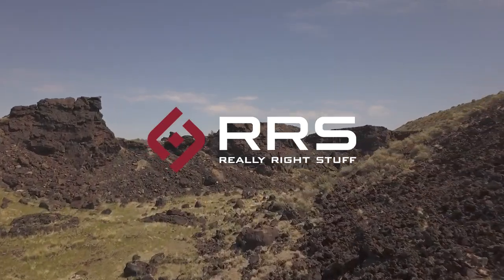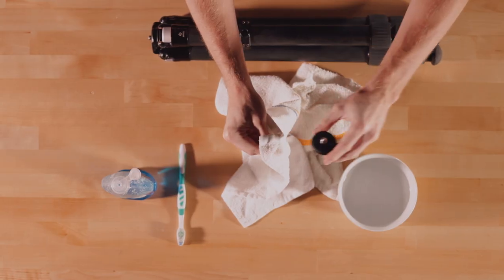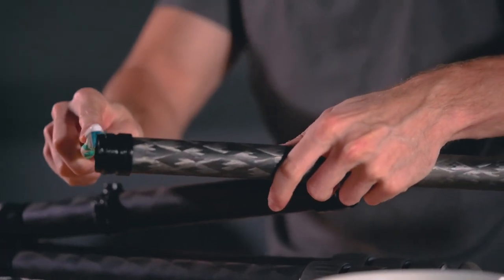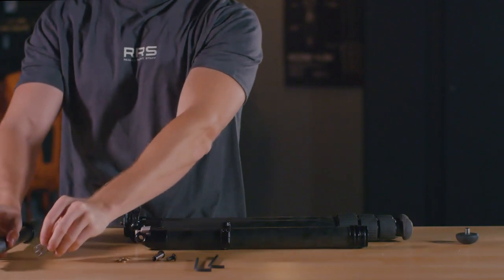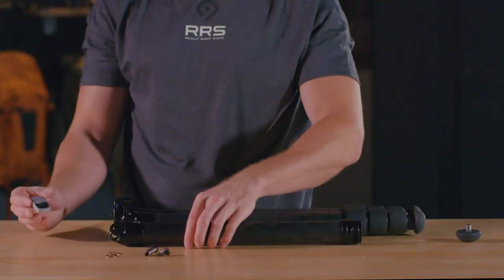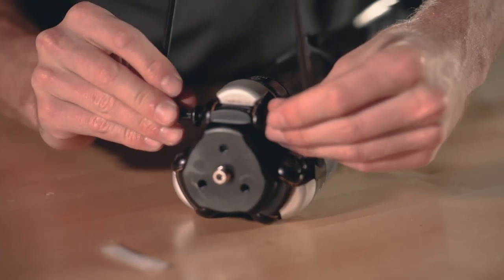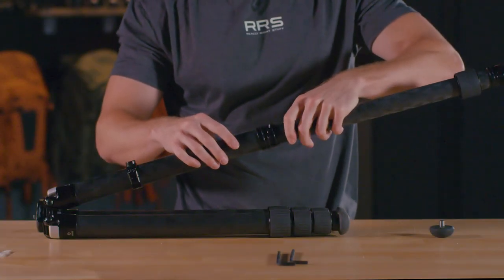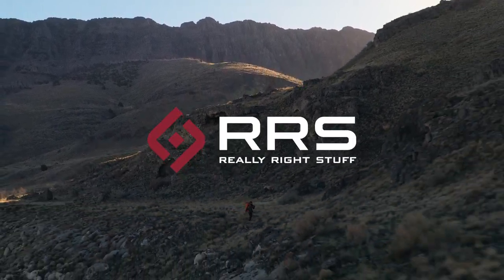Tripod Maintenance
A how-to maintenance video for any Really Right Stuff tripod.